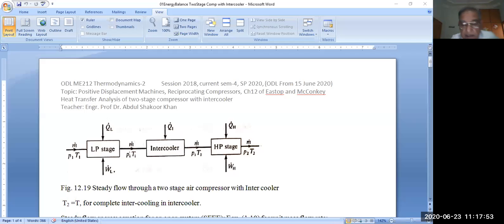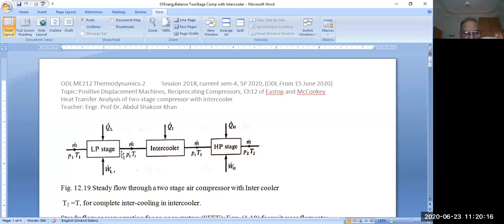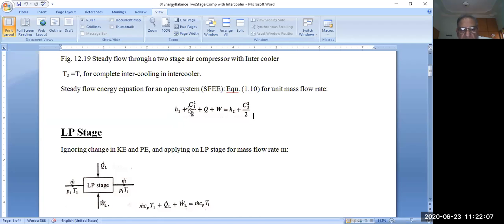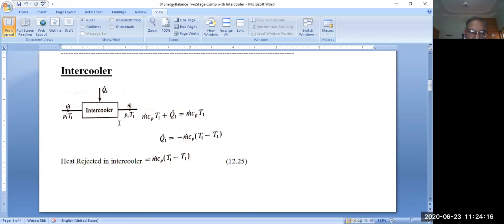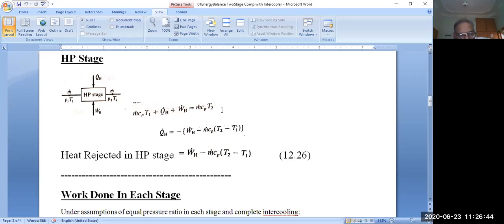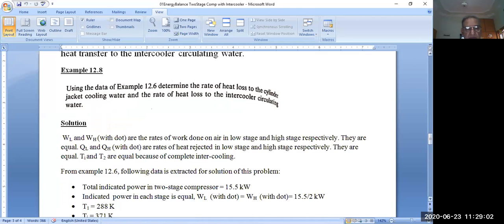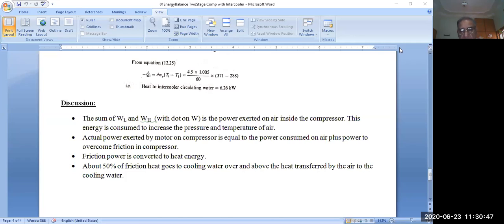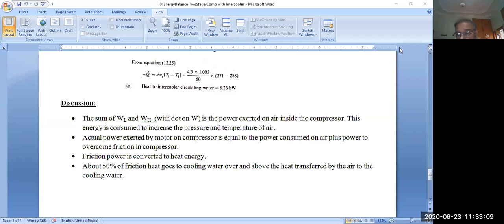Analysis of a Two-stage Air Compressor with intercooler-ME212-Thermodynamics-2 SCET RYK UET Lahore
In this lecture, students will learn about How to:
do thermal analysis of a two-stage air compressor with intercooler,
derive expressions for the isothermal work done on compressor,
determine temperatures at the key points of compression process in the compressor.

If any copyright object is shown on the screen, it is for the fair use of teaching.